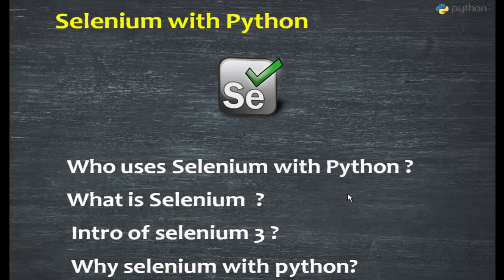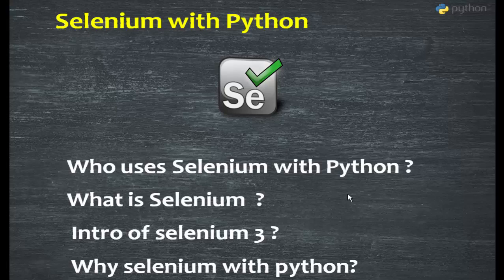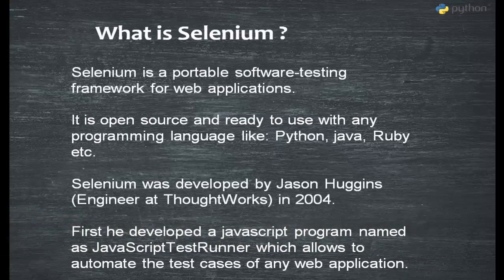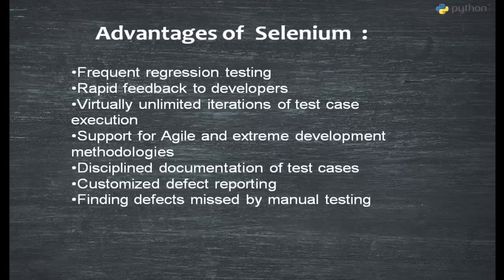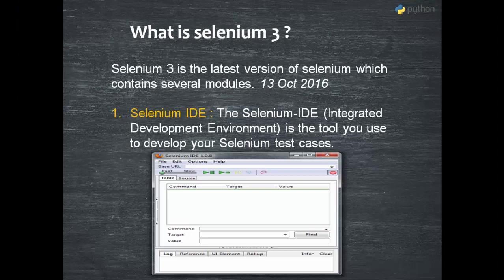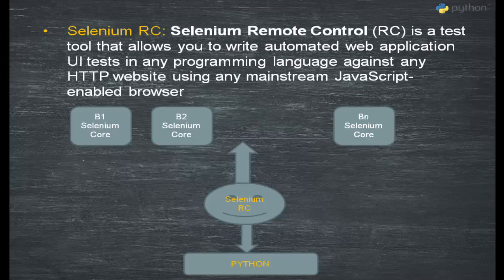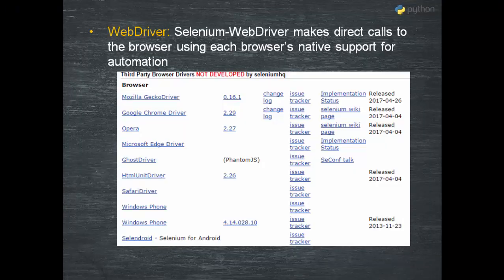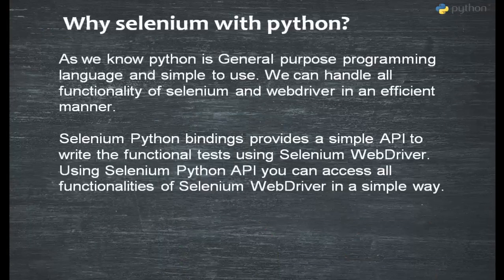Introduction of Selenium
This video has detailed discussion about the following topics
Introduction of selenium 3.
Why Selenium with Python?
Companies are using Selenium with Python